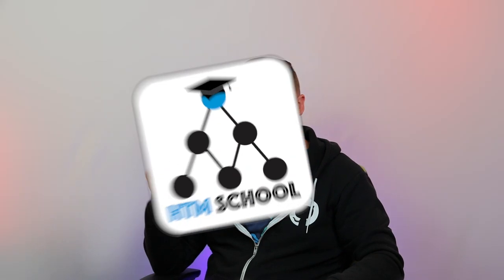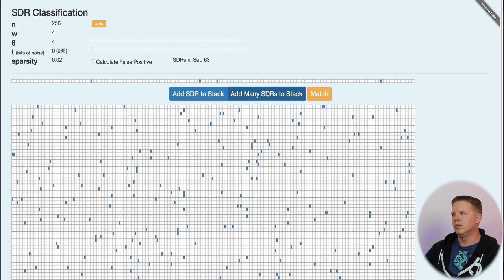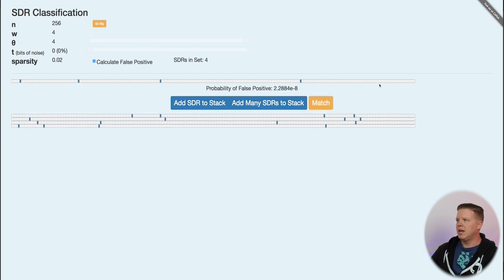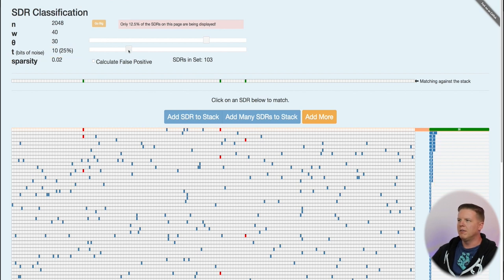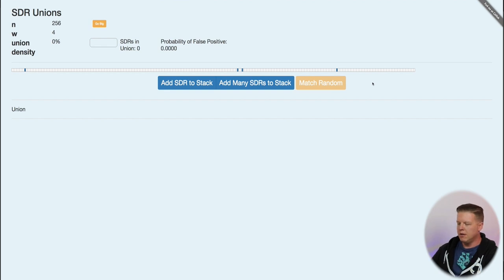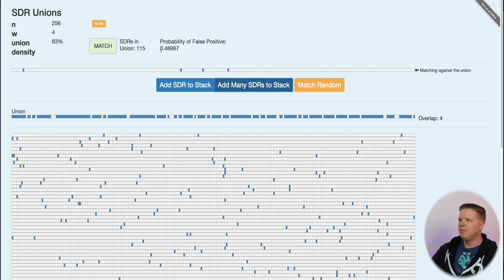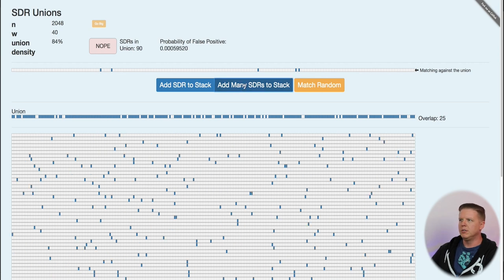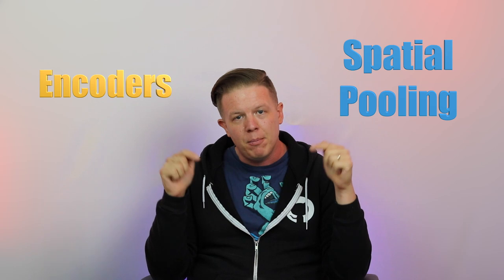SDR Sets & Unions (Episode 4)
Using SDR sets and unions to identify SDRs that have been seen in the past.

Help me decide what episode to do next, Encoders or Spatial Pooling!